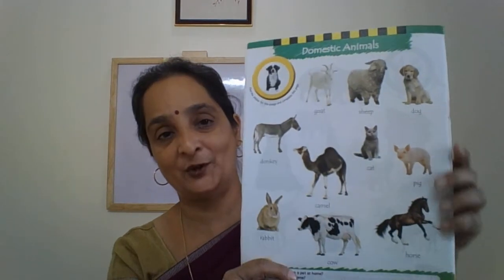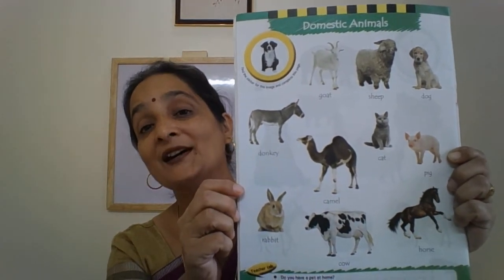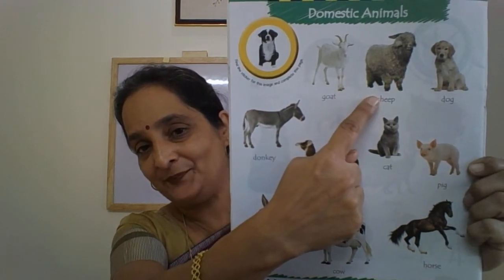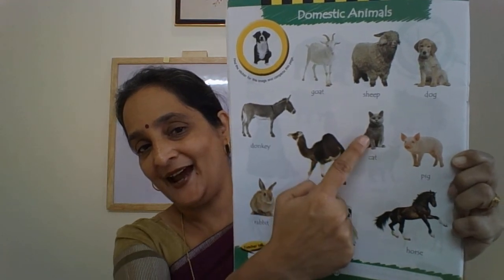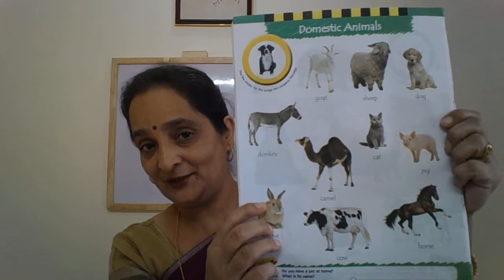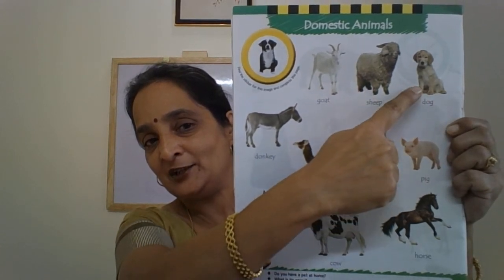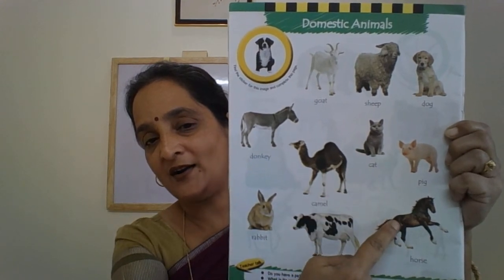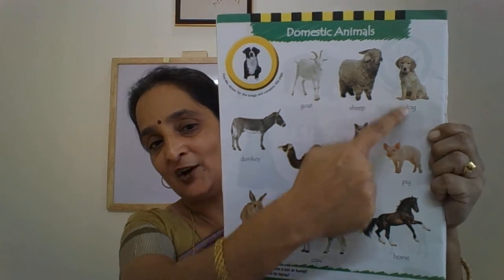The Orbis School - English - Picture Word Book page number 44